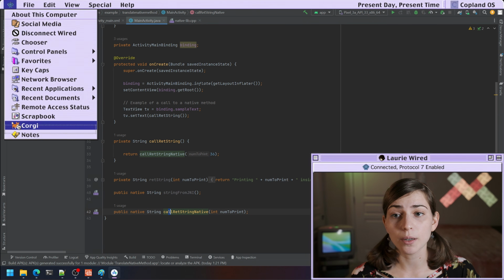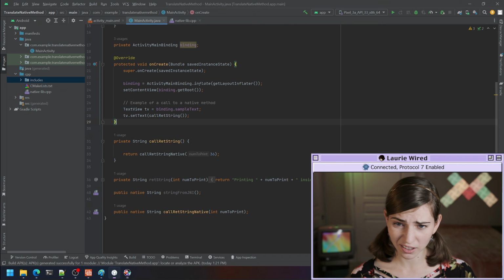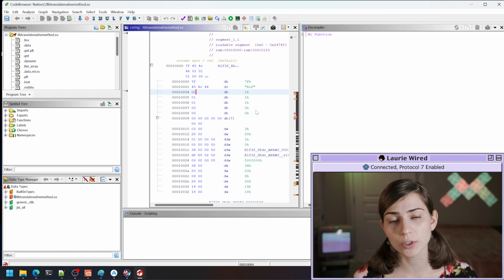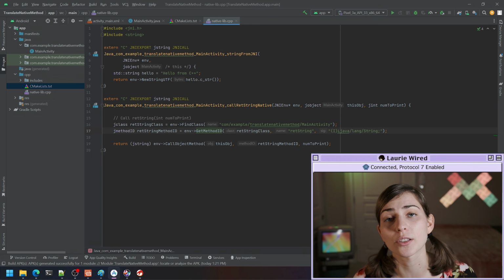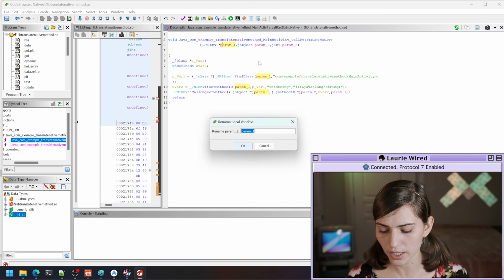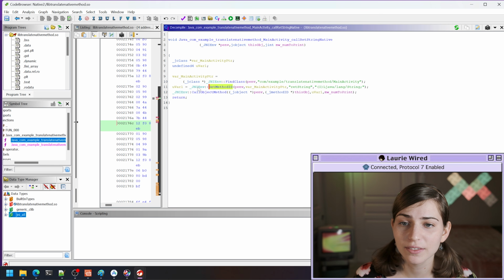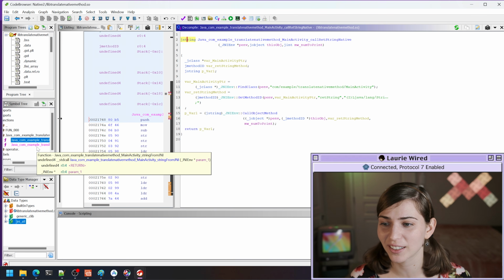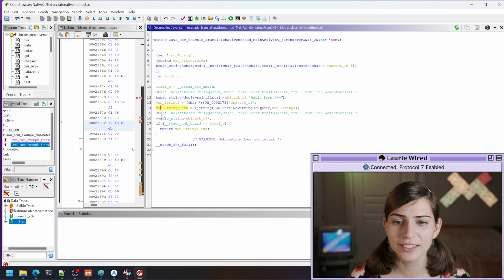Beautifying Native Android Code in Ghidra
In this video, we take our partially native APK, extract the native binaries, and analyze the native ELF binary in Ghidra.

Timestamps:
00:00 Intro
00:47 Opening up Previous Application
02:51 Defining Methods Natively
05:45 Ghidra Time!
07:10 ELF Header
08:33 Applying Proper Types
10:02 callRetString Parameters
13:10 Renaming Parameters
14:50 _jclass object
16:21 JNI Function Reference
18:45 Fixing stringFromJNI Method
20:42 "this" Object not called?
22:18 stack_chk_guard
23:30 Returning jstring
24:05 Recap